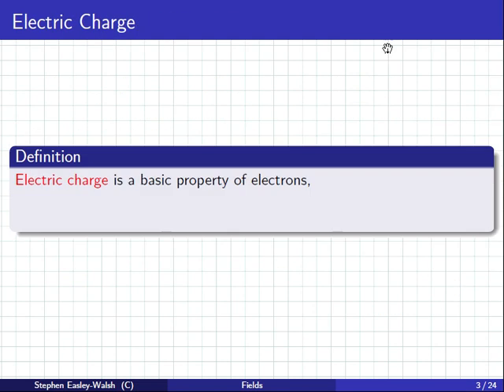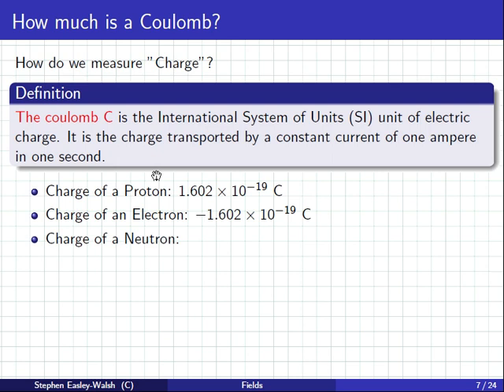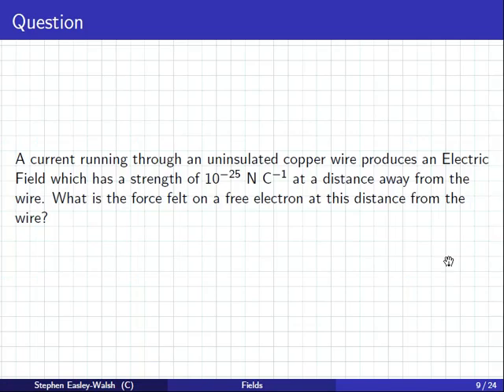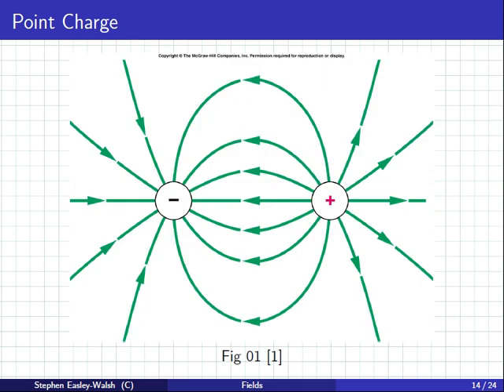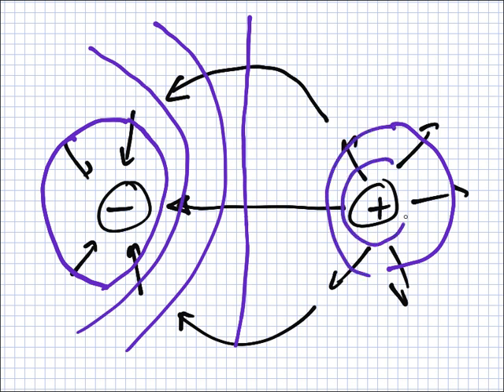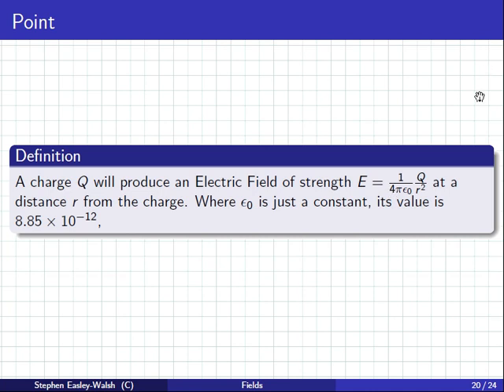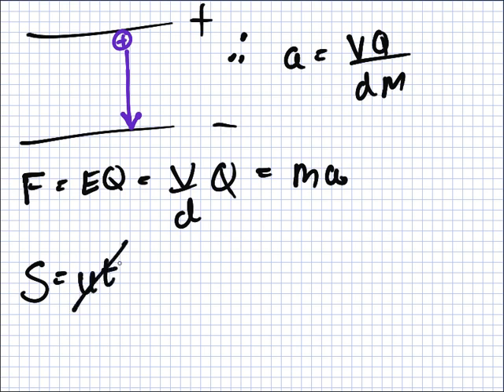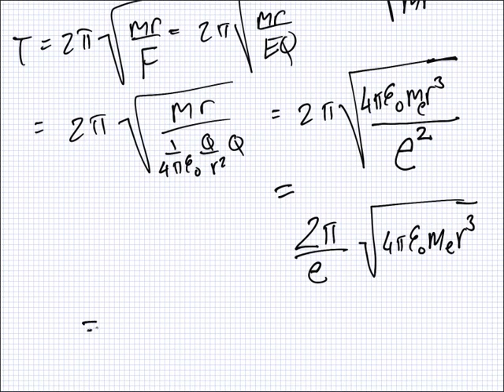Physics | 1920 Intake 1 | Electric Field Strength Formula | 14-02-2020